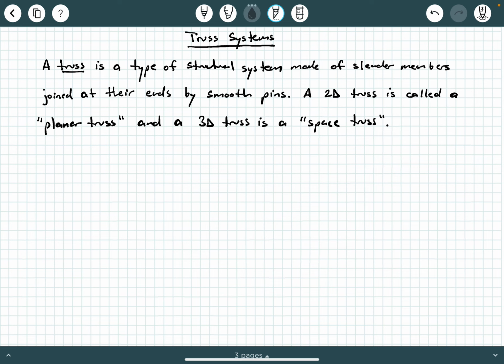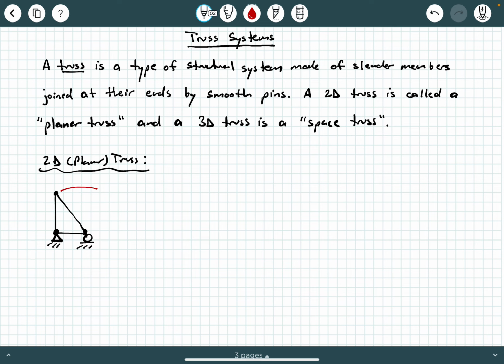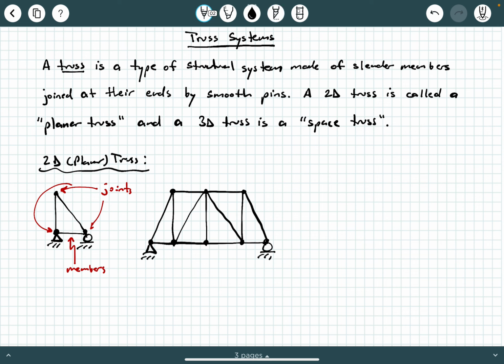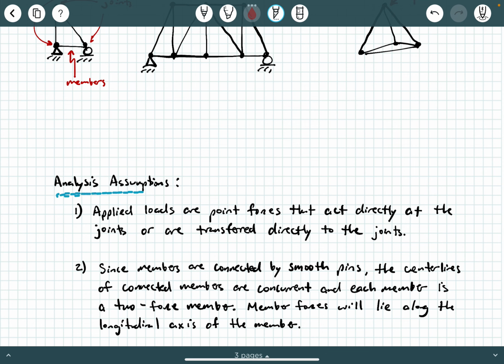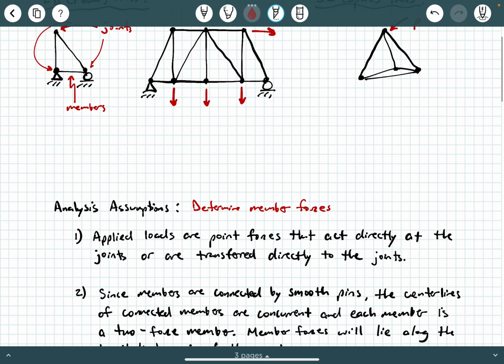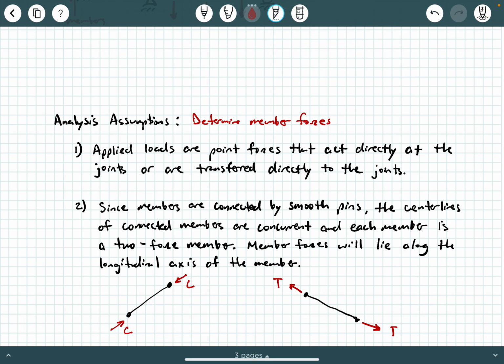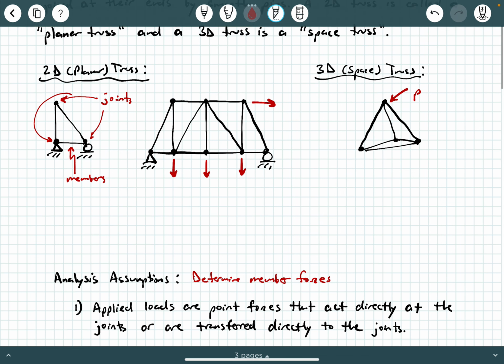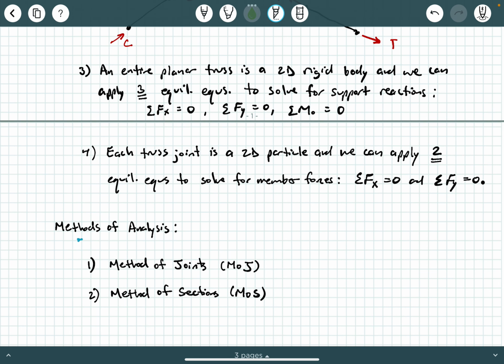Statics - Video 82: Truss Systems Background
In this video, provide some background information on trusses.